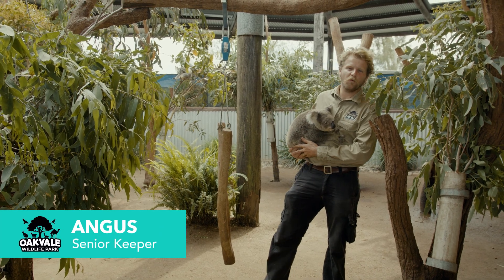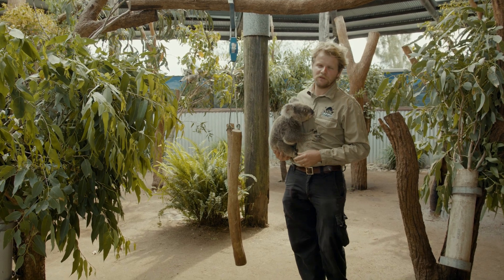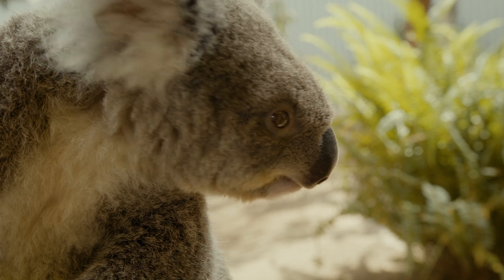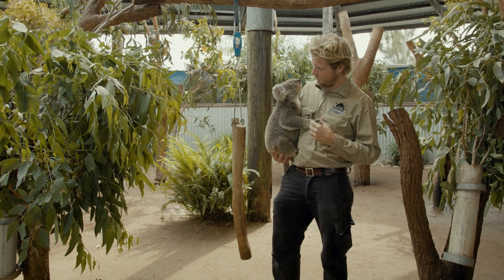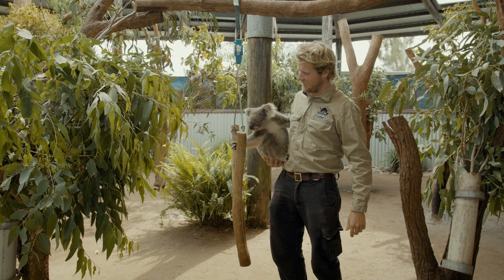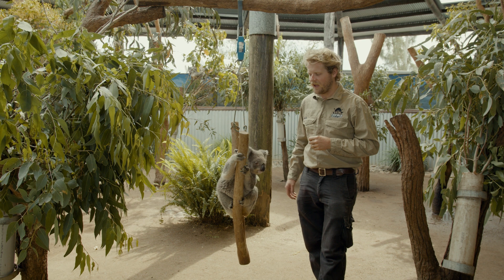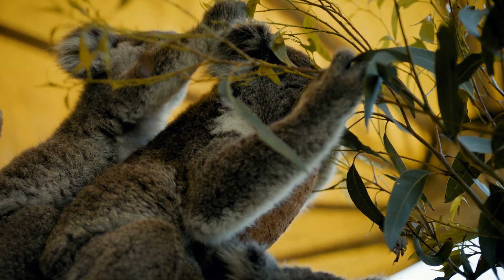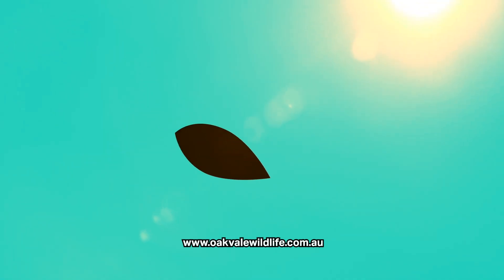Weighing a Koala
Learn more about our Koalas with Senior Keeper Angus